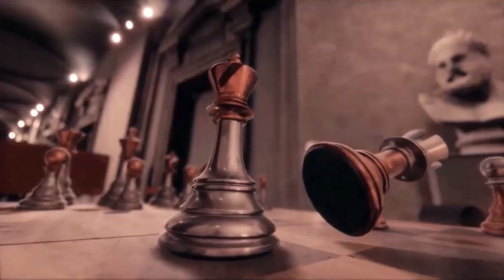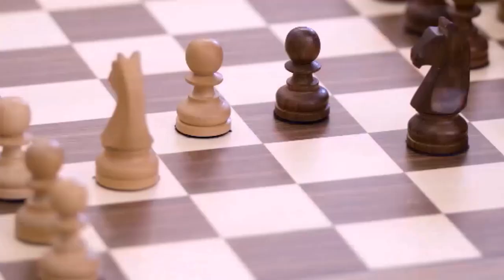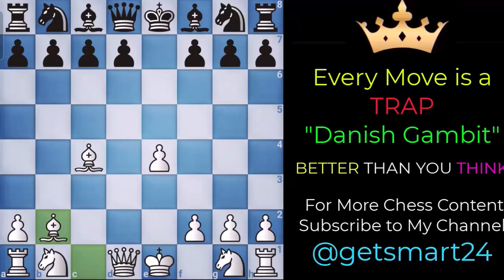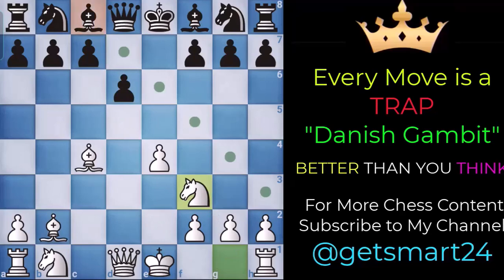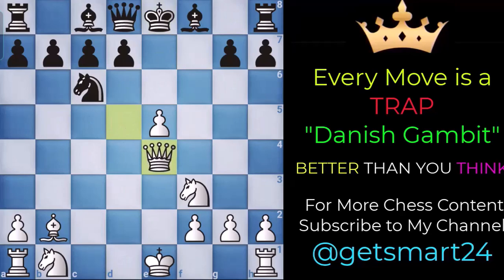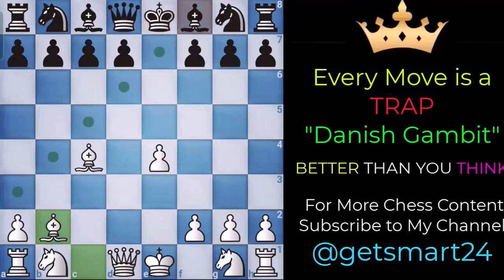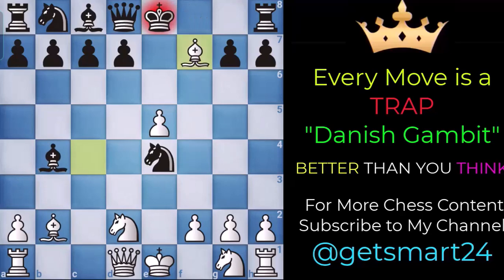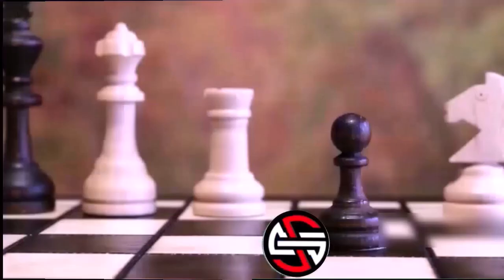5 Deadly Traps ✔ Secret Chess Opening Tricks to Win Fast | Puzzle,, Tactics & Ideas in Danish Gambit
Danish Gambit - Here are some Deadly Chess Opening Tricks & Traps to Win Fast in the Center Game variation. There are various chess opening tricks, strategies, gambits, moves, tactics and ideas that you can use to win more games. In this video, I will show you 5 opening traps & tactical ideas for the white pieces in the Danish Gambit Accepted line. I will also share with you some important concepts & strategies to follow in your games. These tactics include queen traps, king attacks etc. It's a really aggressive opening & a good one to try on the chessboard, especially in Blitz or Bullet games. At the end, you will also learn how to counter this opening as black when someone tries this opening against you - Schlechter Defense & Capablanca Defense. These are some amazing variations to fool your opponent & checkmate him in the first few moves. These secret tricks will help you in winning chess games against your friends & other players who have not seen such traps before. I also have an interesting Chess Puzzle for you at the end of this video. Let's see if you can solve that.
2.Discover the Epic "Gold Coins Game" & Experience the Prettiest Queen Sacrifice of All Time in Chess

Increase Your Chess Ranking #1 | The Cross Pin Tactic
10 Chess Traps to Win FAST!!
Chess kaise khelte hain : Rules Of Chess in Hindi and Urdu : शतरंज कैसे खेलें
3 Fried Liver Alternatives - You Will Love This 🤩🤩🤩
The 5 Greatest Games Of Bobby Fischer
Chess Opening Tricks to WIN FAST: Center Game Queen Traps, Gambit, Moves, Tactics, Strategy & Ideas
TRICKIEST Chess Opening for Black to Win Fast [Nasty Trap]
King's Gambit: Chess Opening Strategy, Moves & Ideas to WIN More Games | Accepted Variation
Are The Pieces Drunk?
How To Play Chess: Learn All The Rules Of The Royal Game
How To Play Chess: The Ultimate Beginner Guide
Chess Opening Principles in Tamil|How to start a chess game properly
Chess Masterclass: 5 Step Thinking Strategy | Best Tips, Tactics, Moves & Ideas for Beginners
Fastest Way to Reach 1800 | Chess Rating Improvement, Common Mistakes & Training Tips to Get Better
Learn to Play Chess Today in Less Than 10 Minutes
6 Checkmate Patterns YOU MUST KNOW
Chess Rules : What is Check and Checkmate : How to Play Chess
Chess Opening Traps That ACTUALLY Work!
5 EASY Chess Traps for Beginners
SECRET Chess Trick to Surprise Your Friends! Grob's Attack | Best Chess Tricks and Traps in Hindi
TRICKY Chess Gambit for Black Against 1.d4 [Crush the London System Too!]
Every Move is a TRAP in this Opening After 1.e4 | Danish Gambit
Fischer's Rule Will Prevent 50% of Your Chess Mistakes
Chess Opening TRICKS to WIN More Games: Tennison Gambit: Secret Traps, Moves, Strategy & Ideas
5 Killer Chess Tricks to WIN FAST in the King's Gambit
Ponziani Opening TRAPS | Chess Tricks to WIN Fast | Brilliant Moves, Tactics, Ideas & Strategy
10 Ultimate TRICKS in the Vienna Opening | Vienna Gambit - Chess Traps, Strategies, Moves & Ideas
6 CHECKMATE TRAPS that Happened in REAL GAMES | Chess Opening Tricks to Win Fast
How to Achieve ✔ Checkmate in 3 Moves | Chess | Fastest Way | Get Smart
Dangerous Chess Trick [HINDI] Halosar Trap | Best Chess Tricks
Chess trap to checkmate in 7 moves! - chess tricks
6 CHECKMATE TRAPS that Happened in REAL GAMES | Chess Opening Tricks to Win Fast
6 Checkmate Traps | Chess Opening Tricks to Win Fast | Short Games, Moves, Tactics & Ideas
Checkmate In 1 Do Trick
10 Chess Tricks You Must Know To Win The Game AMAZING
3 Moves Checkmate Trick Chess Opening Tricks to WIN Fast:
Englund Gambit Traps, Moves & Ideas | Best Checkmate Strategy
200 IQ Chess Trick to Beat Strong Players | Best Chess Tricks and Traps
6 Best Chess Openings for Beginners | Top Moves, Plans, Strategy, Gambits, Tactics, Traps & Ideas
HOW TO WIN CHESS IN 2 MOVES in HINDI